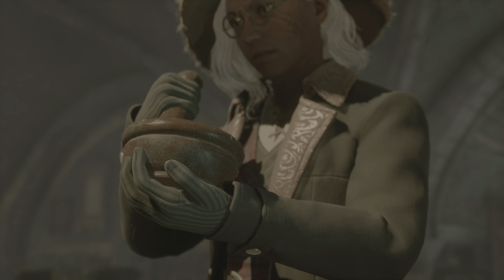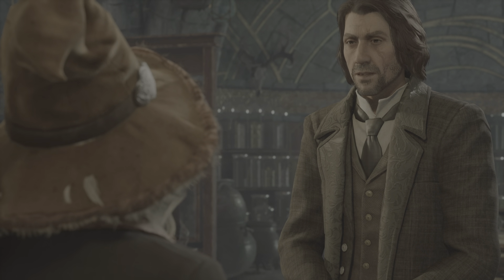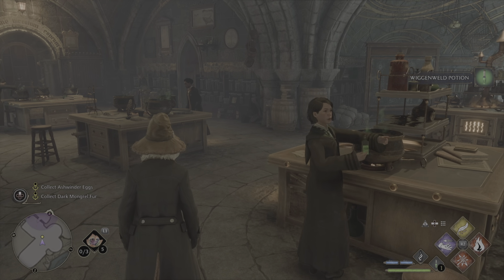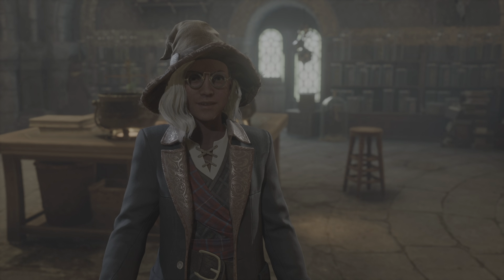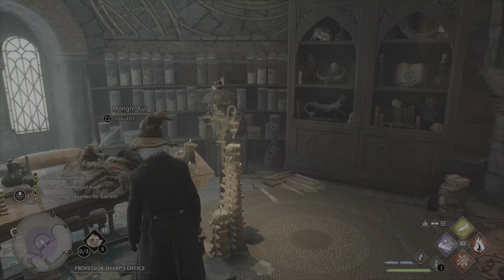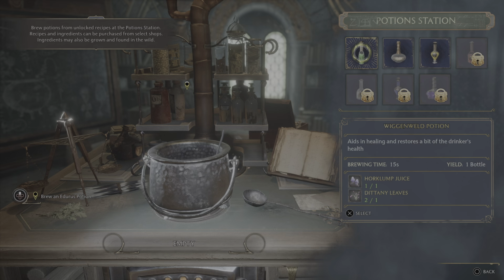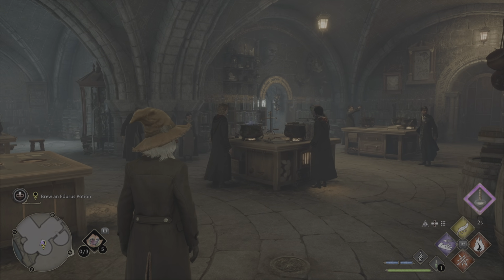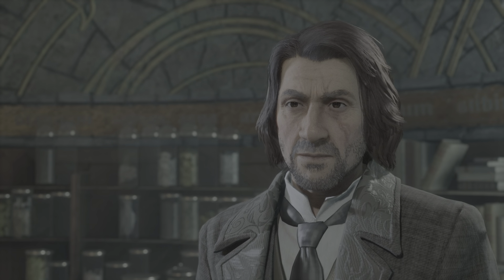Hogwarts Legacy - Meeting professor Sharp for the First Time [Potions Class] | PS5 Gameplay